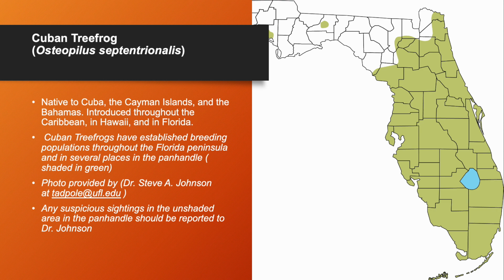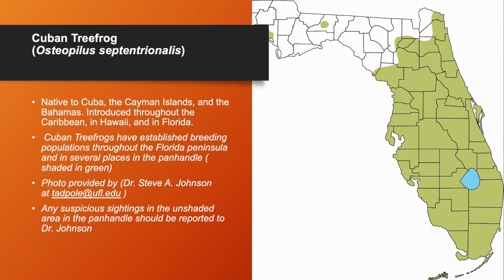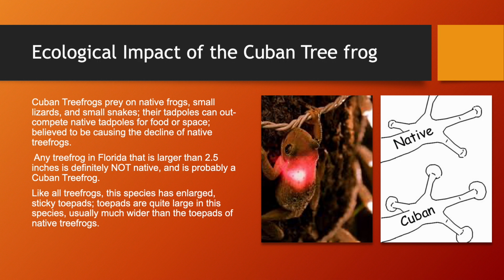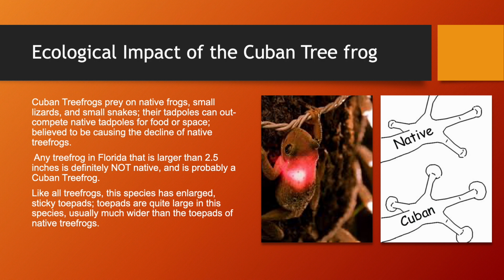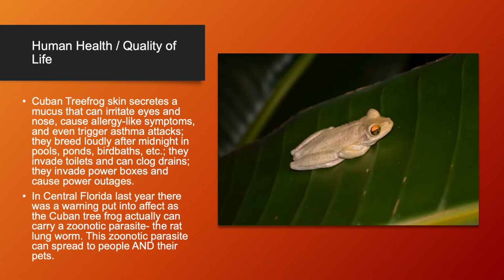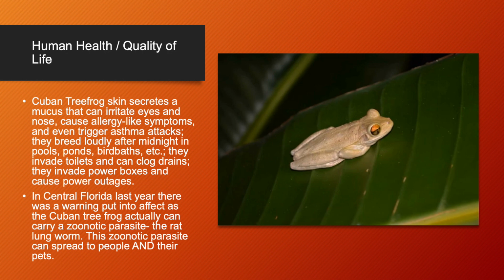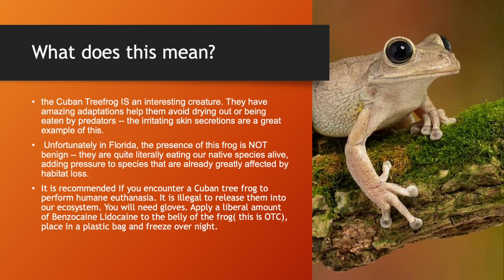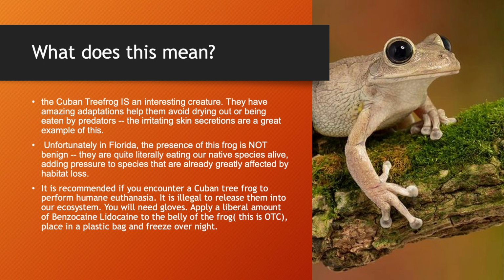The Cuban Tree Frog- an invasive species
Harley Santiago's submission for Ecology optional assignment.